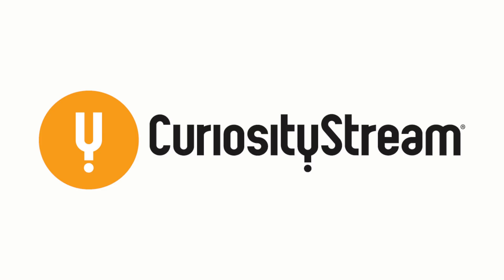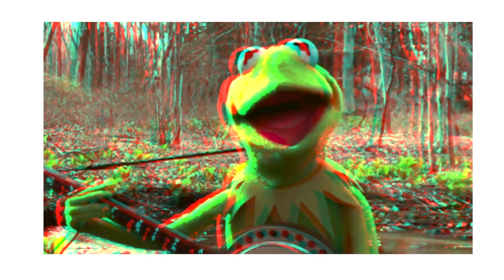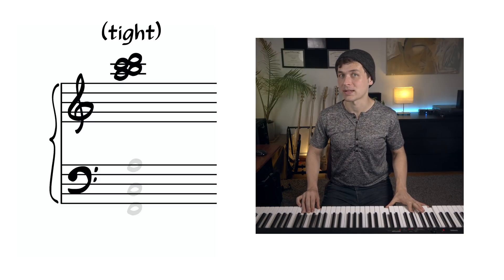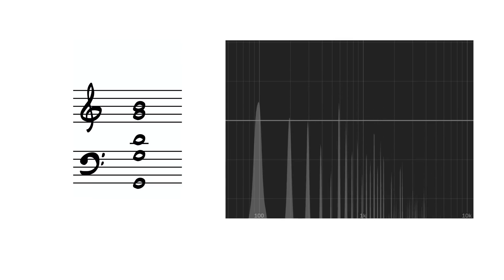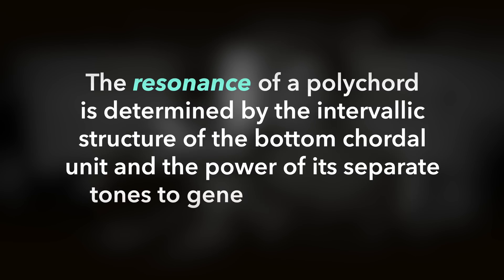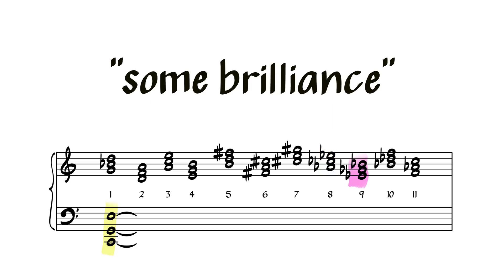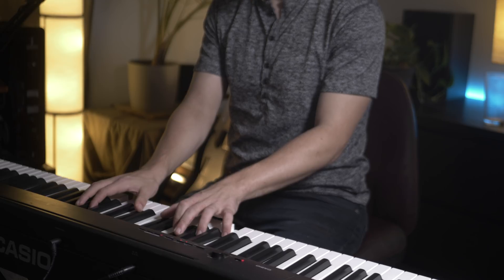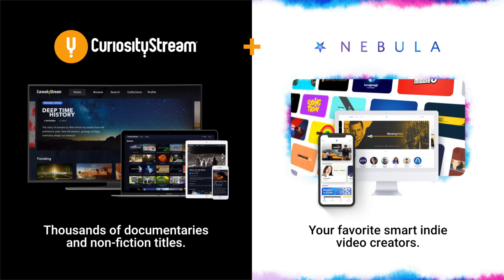How to make Polytonal Lo-Fi Hip Hop (with science!)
Get started with your FREE Nebula Subscription bundled with Curiosity Stream here!

Using some ideas pioneered by our main man Vincent Persichetti, we’re going to make some Polytonal Lo-Fi Hip Hop in more than one key at the same time. How? Using science!

Andrew Huang’s excellent intro to the Harmonic Series!

Listen to this tracks for FREE on bandcamp.

Peace,
Adam